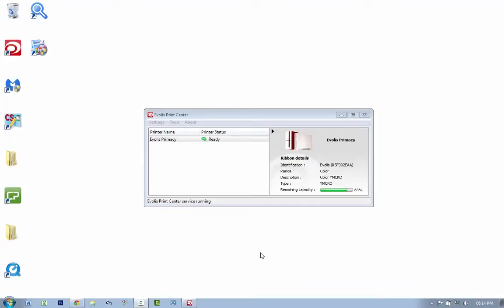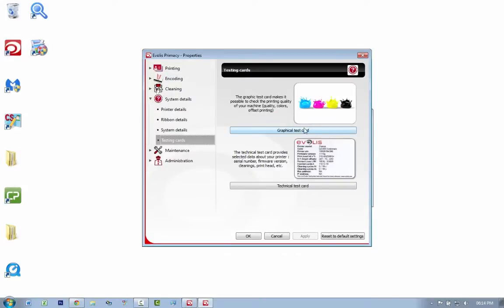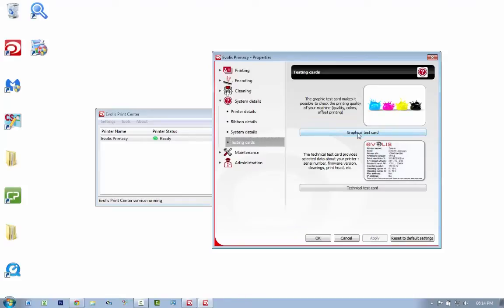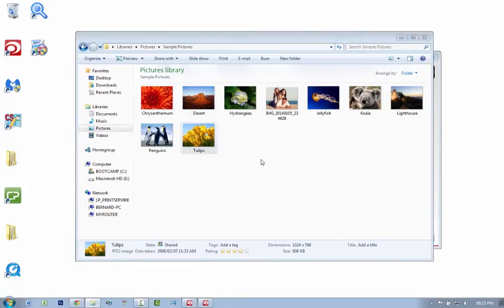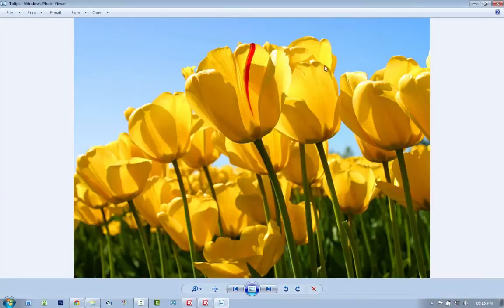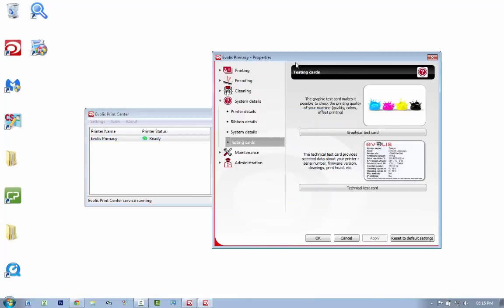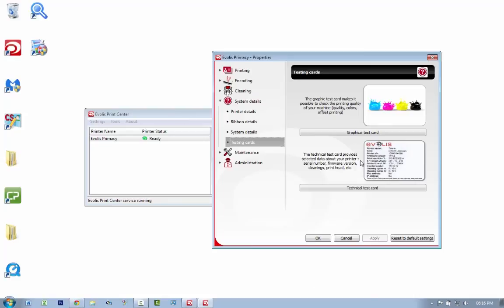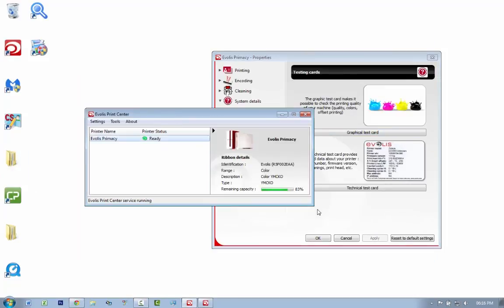How to print Technical or Graphical Test Cards on Evolis Primacy / Zenius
This tutorial shows you where in the printer properties you have to go to perform a technical or graphical test card. This is useful for establishing if you have a good installation of your driver, communication with a working printer, and quality of cards being printed. Its also useful to see if a printing problem you might be experiencing has to to with the software you are using to print vs with the printer itself. Doing a technical or graphical test card from the driver is the best way to print a perfect card to check the functional state of a printer.